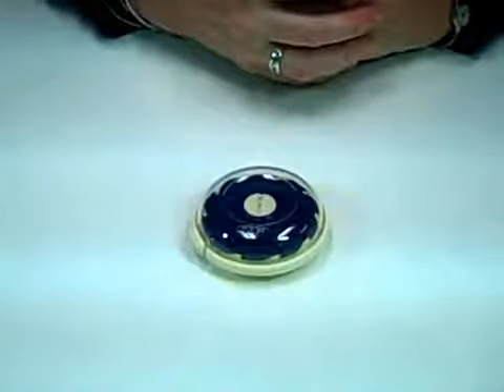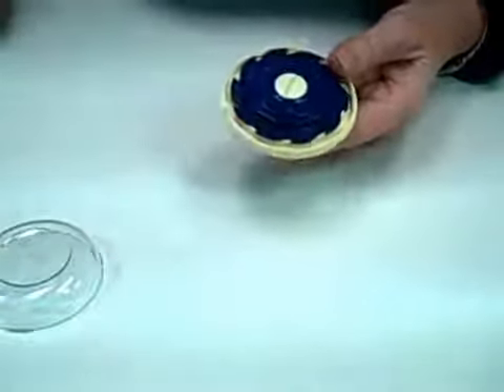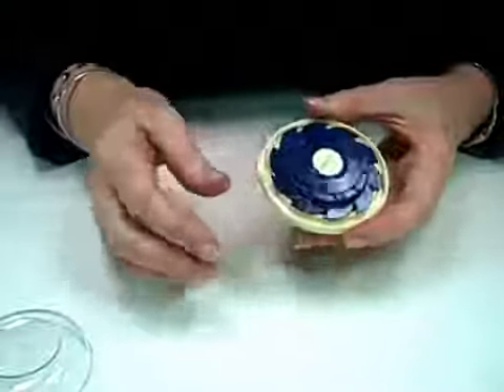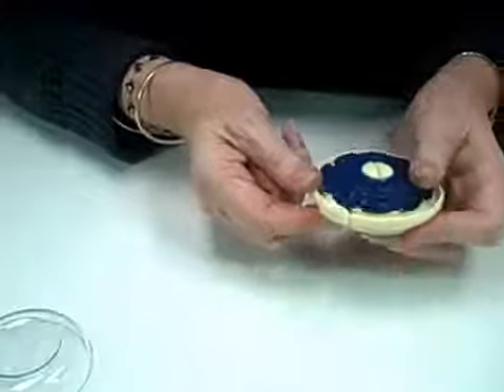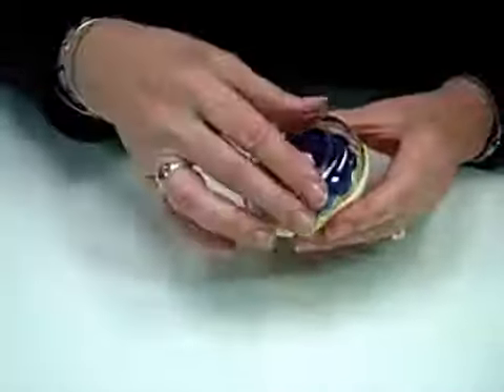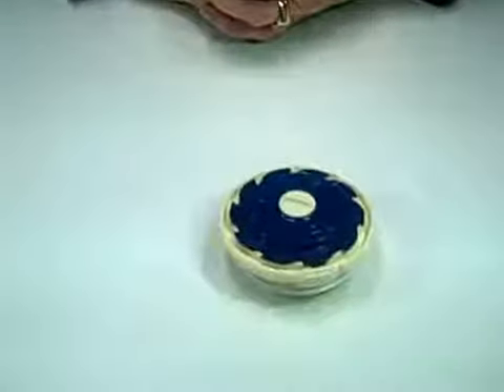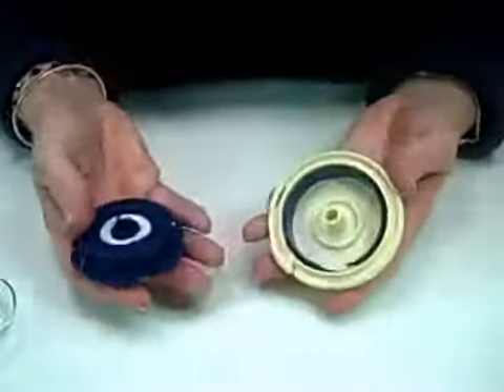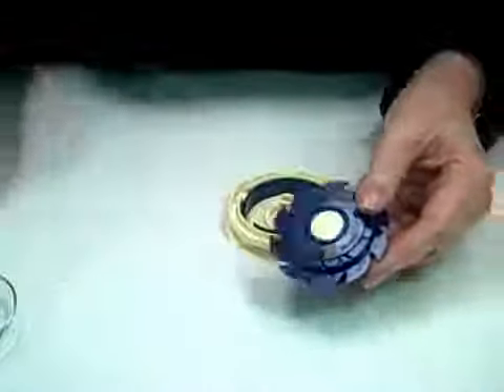Clover Dome Threaded Needle Case